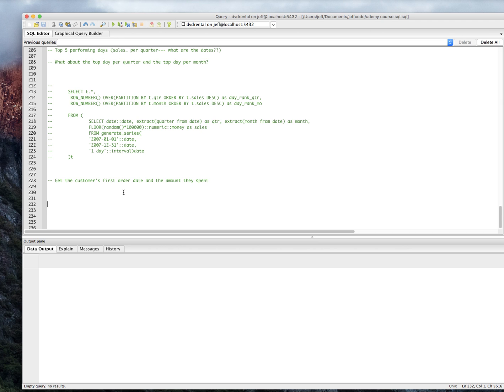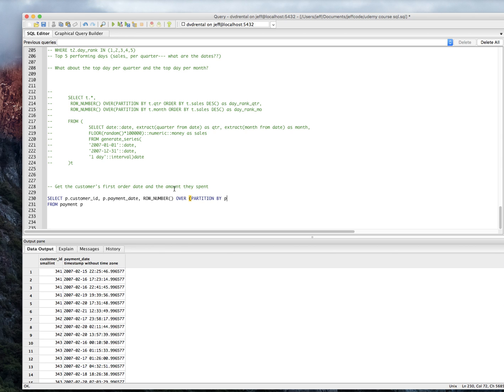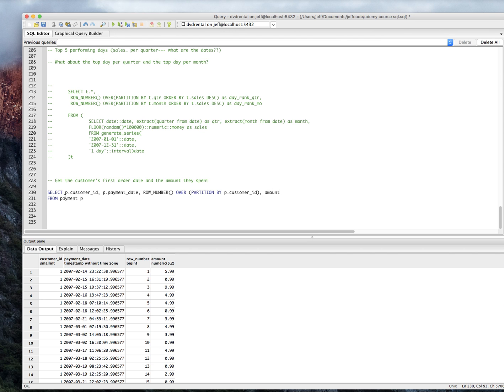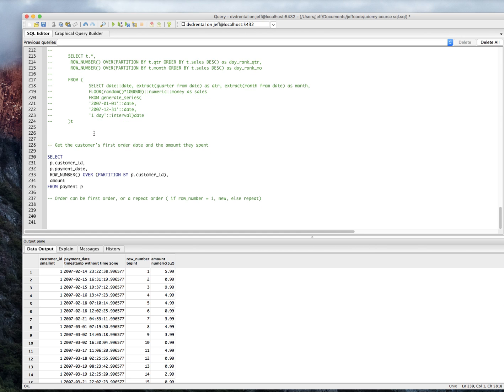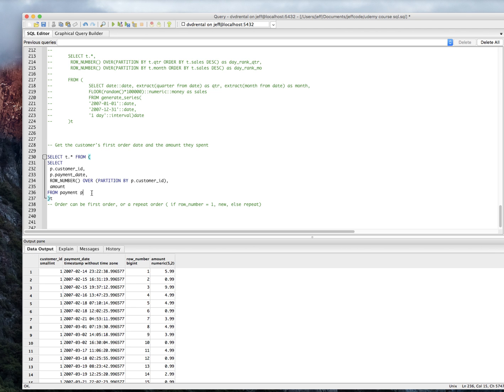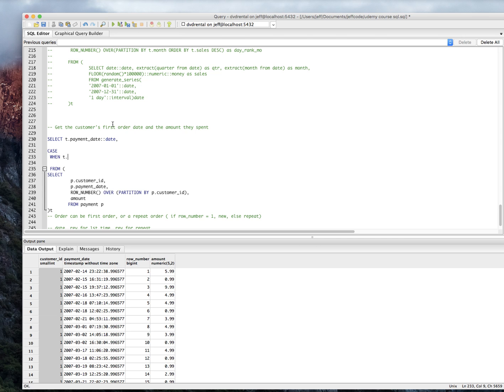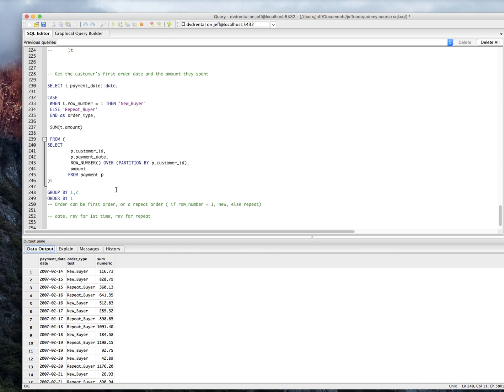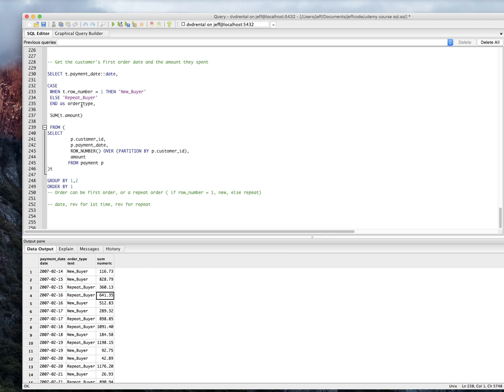SQL - Break out Customer Orders by New vs Repeat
A good approach to break out orders between new and repeat, then use a CASE statement to solidify the distinction and aggregate further based on the results.